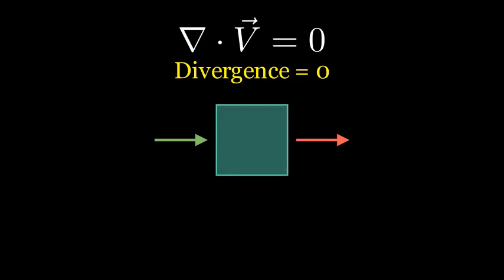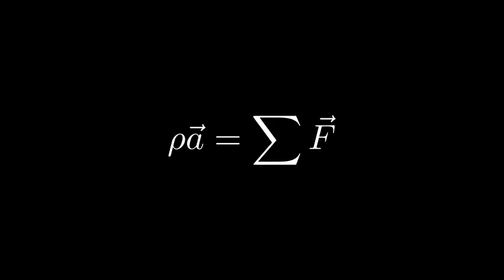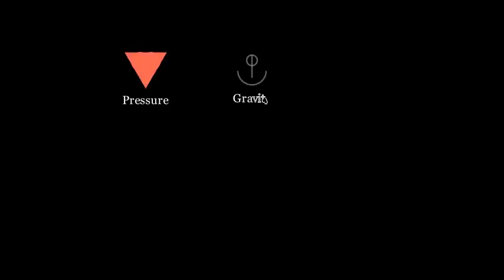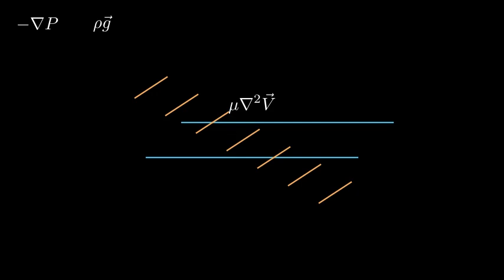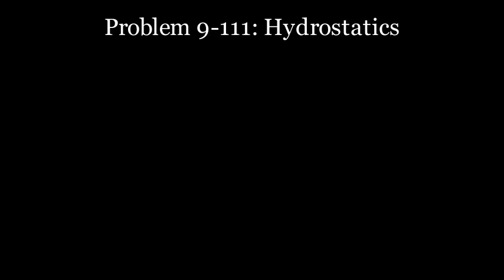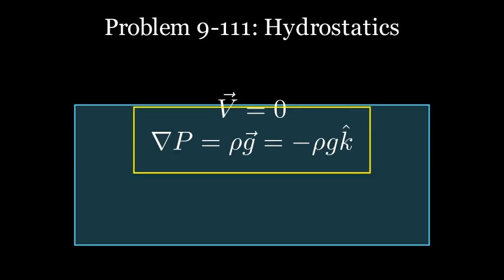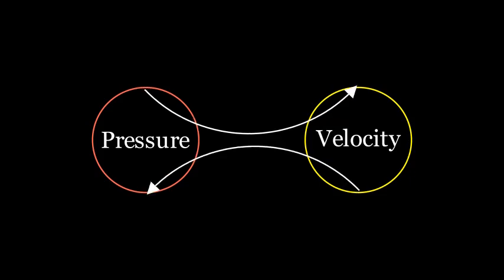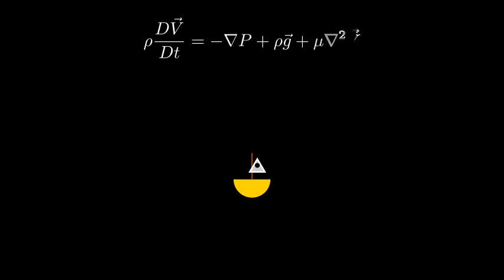Navier Stokes Theorem Explained (Using One piece)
The Navier-Stokes equations are infamous for being some of the most difficult and important equations in physics. To truly understand them, we need a setting as chaotic and unpredictable as the math itself.

In this video, we break down the governing laws of fluid mechanics using the world of One Piece as our laboratory. By treating fluid parcels like pirate crews and pressure gradients like political influence, we can visualize the complex calculus behind how water flows, swirls, and crashes.